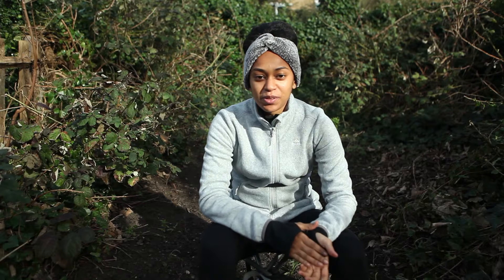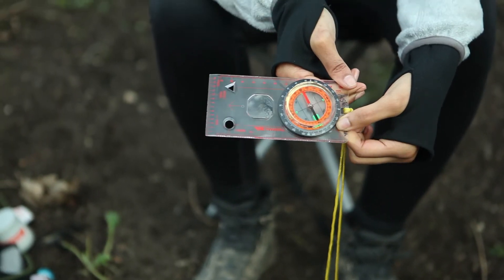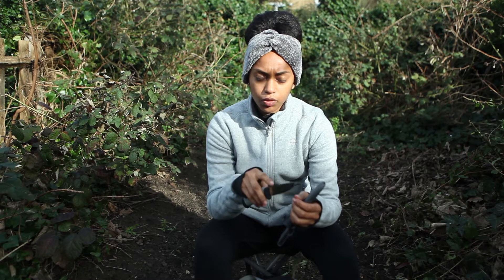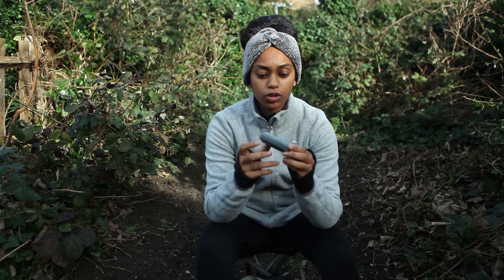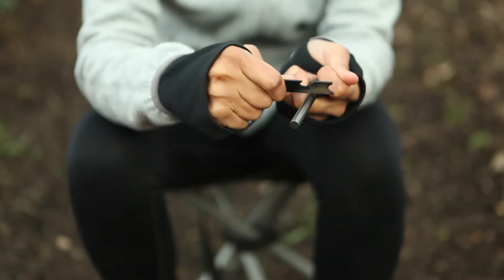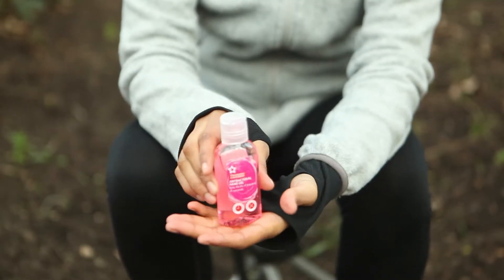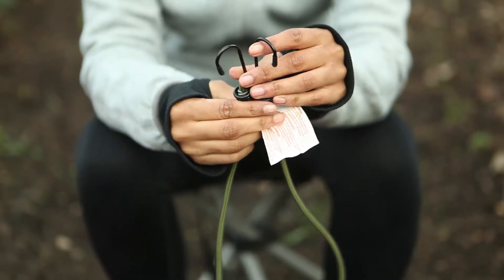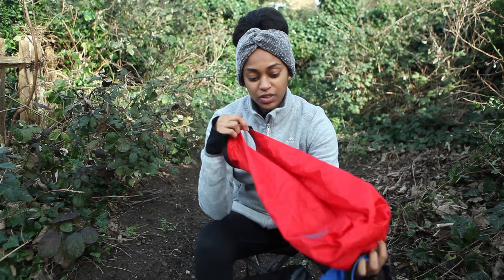What's in My Bag so far?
As mentioned the things in my bag include:

1) Trespass Vastra, Compass with Magnifying Glass, Millimeter Ruler, 1:50.000 Scale & 1:25.000 Scale, Multicolour
2) Morakniv Outdoor Knife
3) AccuSharp Folding Pocket Knife Stainless Steel Outdoor Camping & Hiking Knife
4) Knife sharpener
5) Hand torch (best match)
6) Head torch (best match)
7) Flint & Stealth
8) Antibaterial hand sanitizer
9) Sudocream antiseptic healing cream
10) Rope/Para cord
11) Bungee cord pack
12) Dry bags
13) Walking boots
14) Softshell Jacket
15) Karrimor Jura 35l rucksack